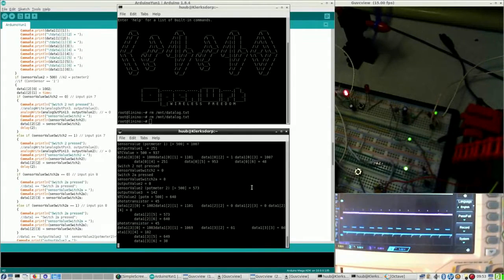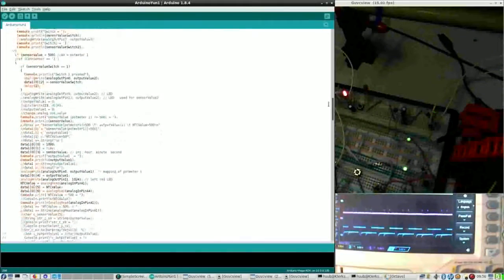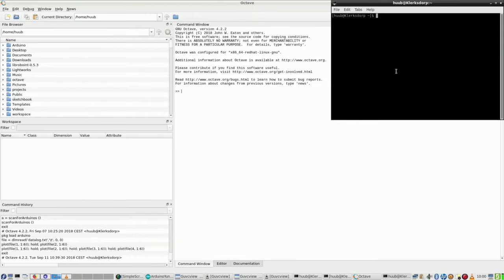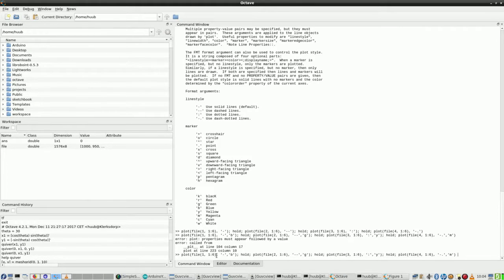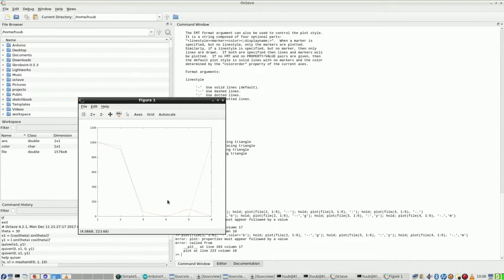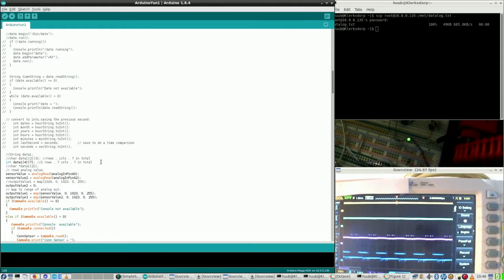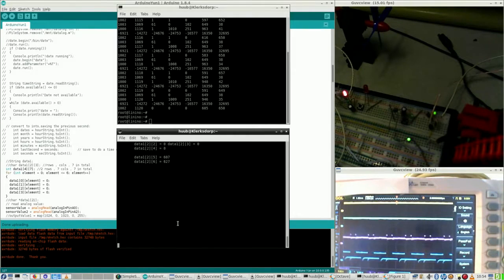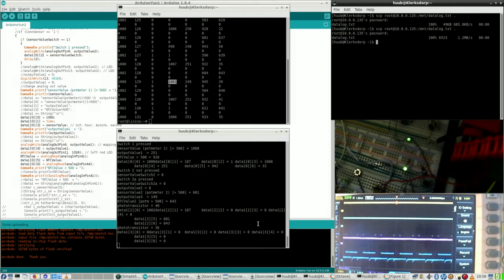Arduino Yun episode 94 : Data, arraysize, initialisation, algorithm, Octave, graph, colour, more